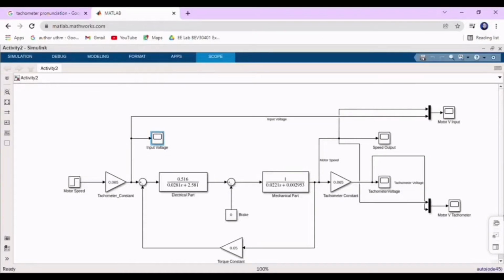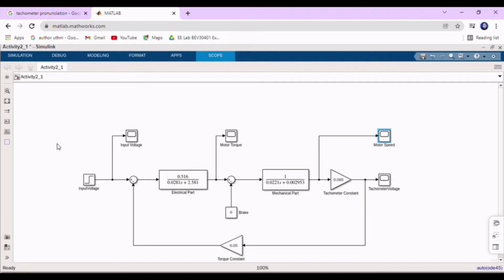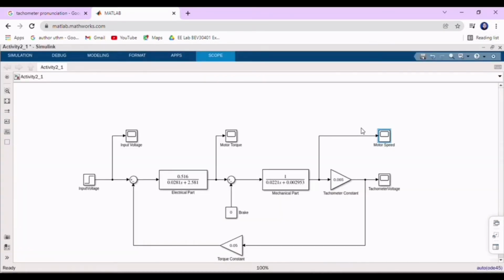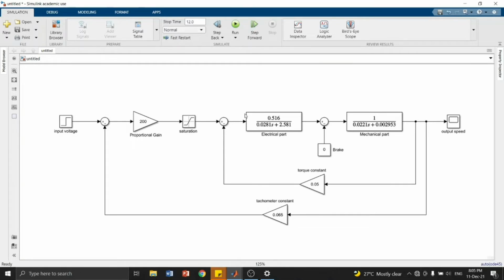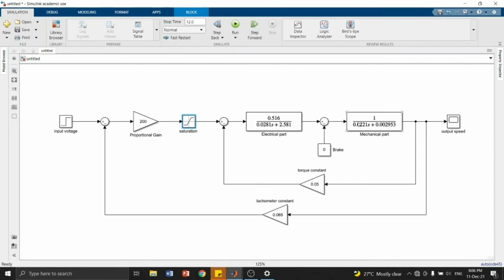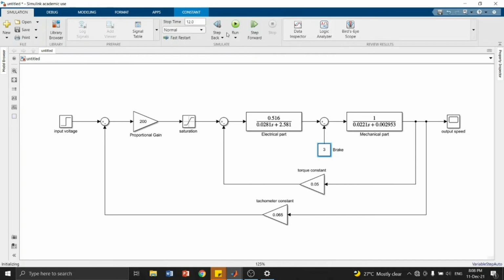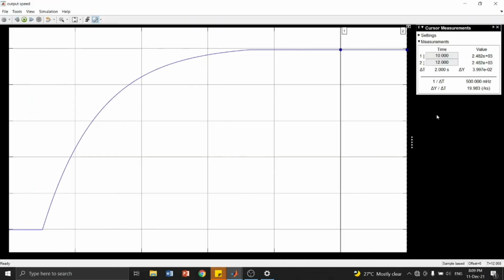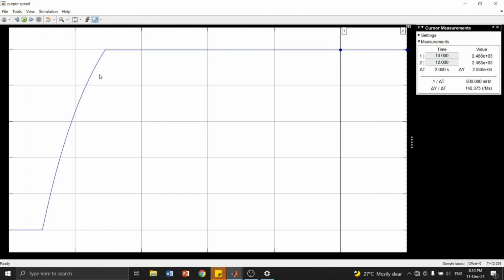Lab Open Loop and Closed Loop Speed Control